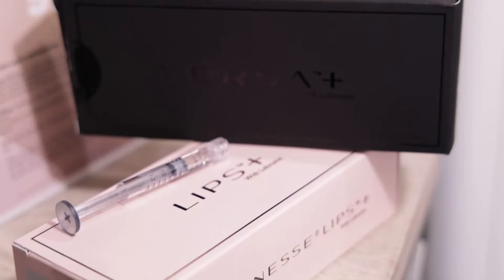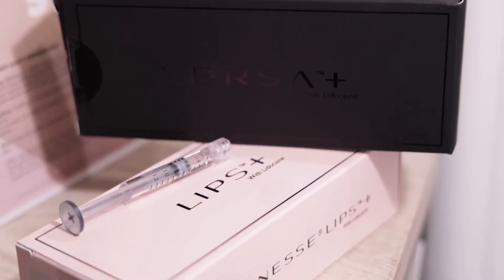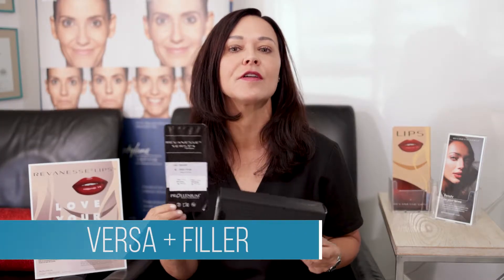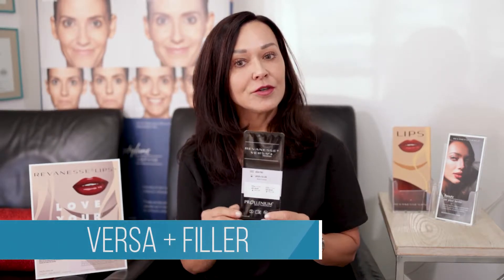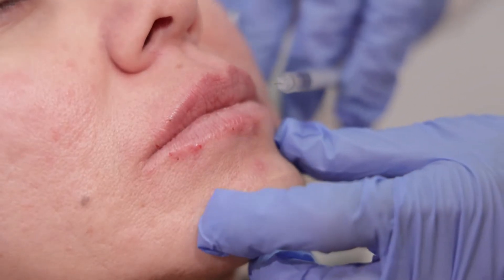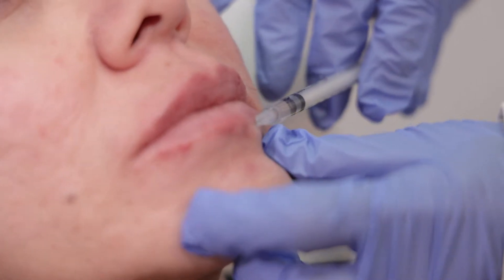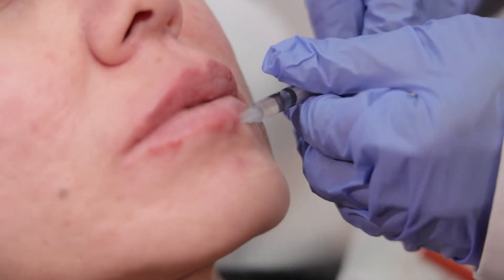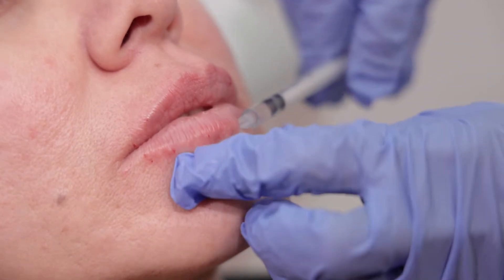Versa+ Filler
Versa+ Filler Introduction Dr. John Walker Best Plastic Surgery Practice